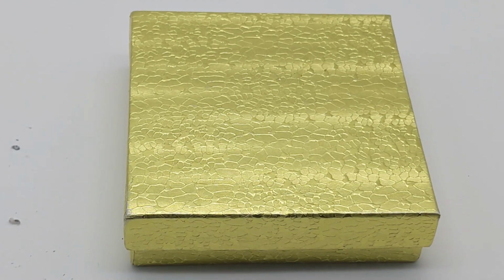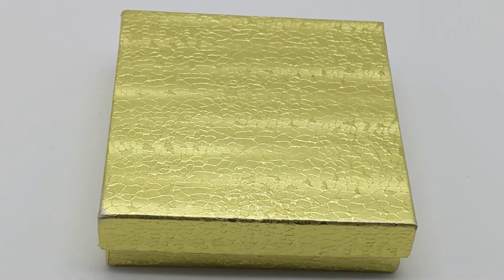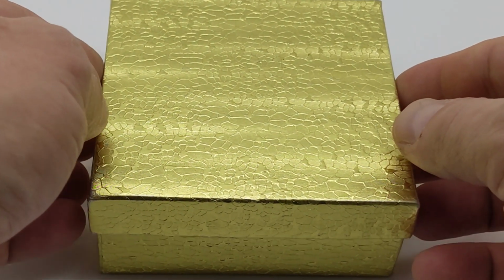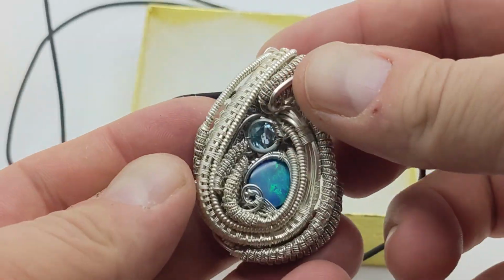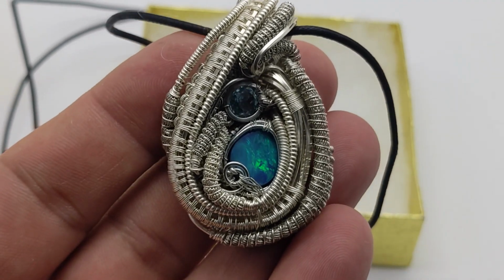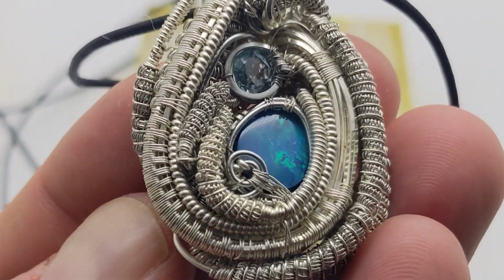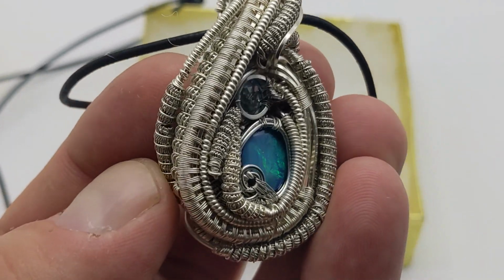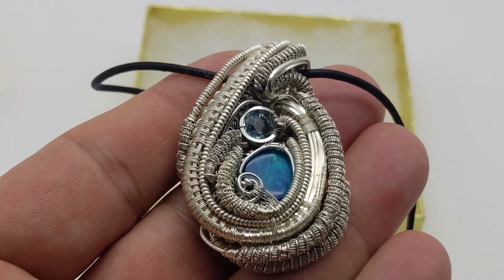EPIC Silver And Titanium Wrapped Lightning Ridge Opal + Aquamarine